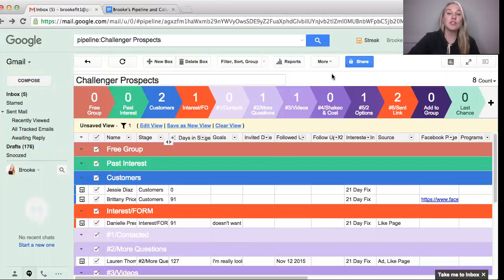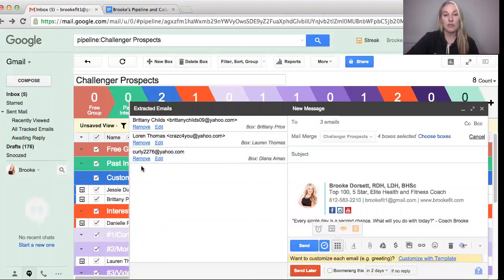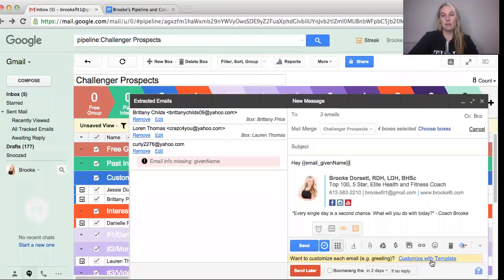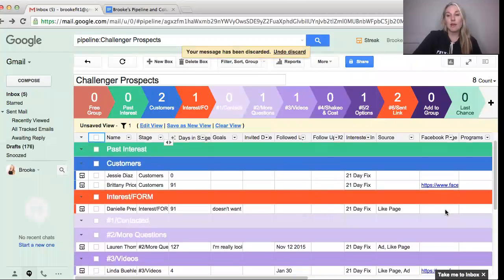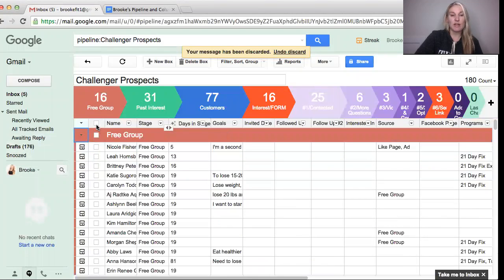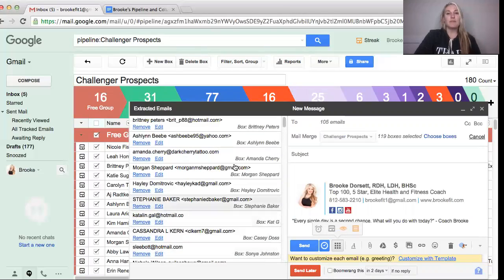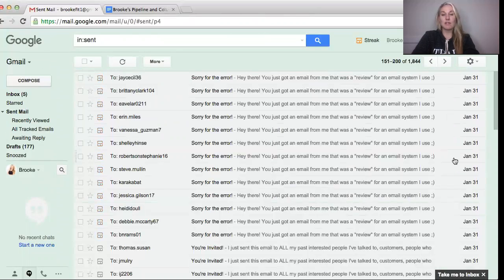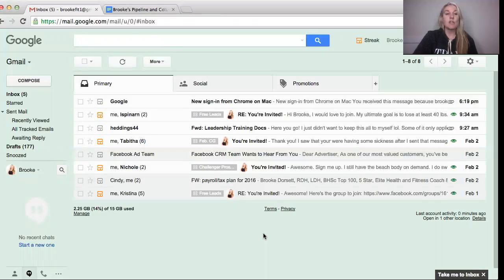#3: Streak for Beachbody: How to Mass Email Using Sort Columns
This feature is also great to filter anyone who said "YES" they were interested in coaching in the past through my WuFoo forms etc.